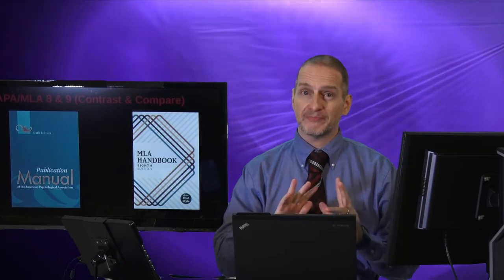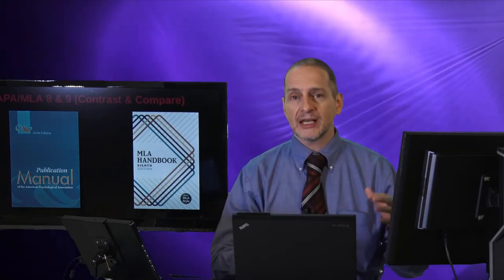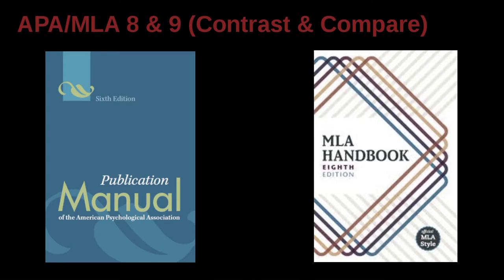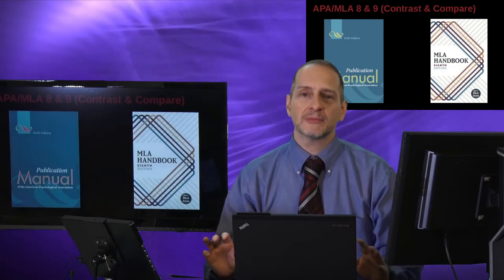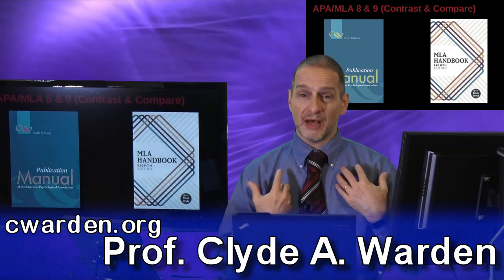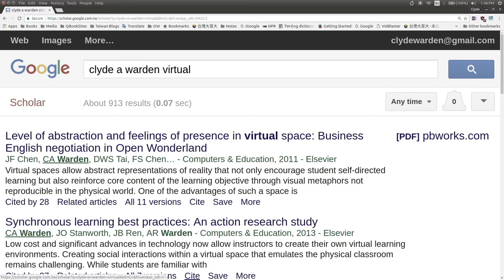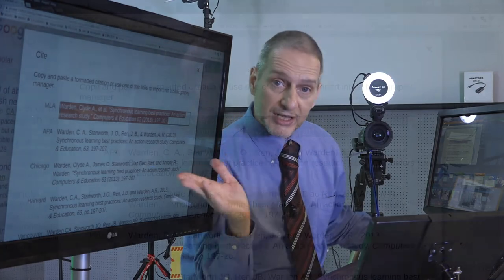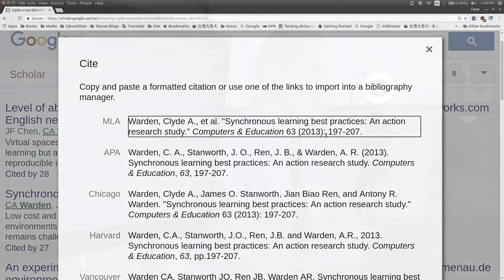英文論文寫作技巧－利用APA和MLA的寫作風格－1b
英文論文寫作技巧，
此單元是利用APA（American　Psychological　Association）＆　MLA（Modern　Language　Association）的寫作風格，
來教導，如何撰寫英文研究論文。
如何在研究或是論文裡運用APA及MLA的寫作規則？
APA-MLA -GeneralEd-Class-1-b-R2